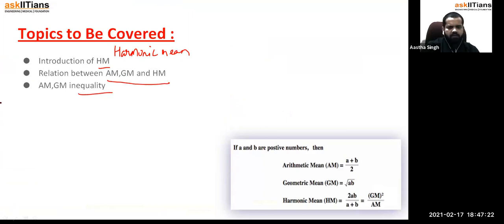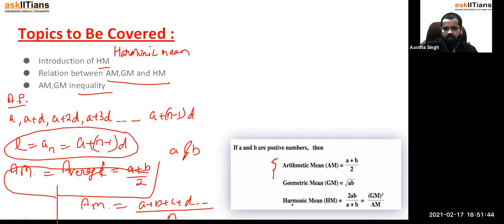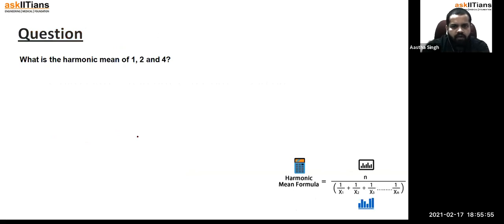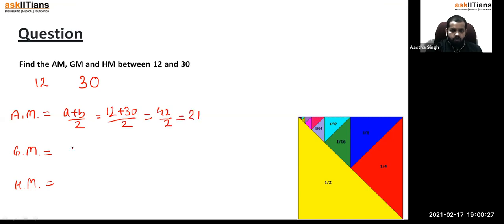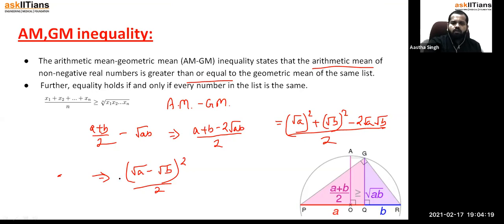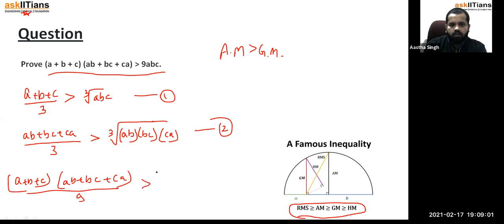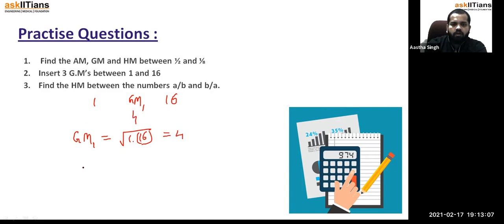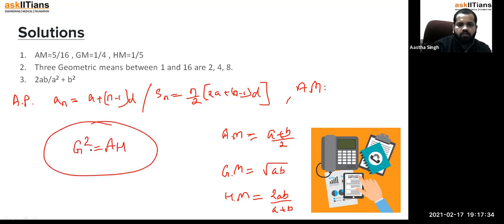Relation between AM,GM and HM|Lecture-4|Arithmetic progression|Maths|Grade-10|JEE|NEET|Olympiads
🌟 Introducing AskIITians YouTube Channel Playlist for Class 10th Math - Arithmetic Progression🌟

Gaurav Yadav  sir has explained Arithmetic Progression | Introduction of HM
Relation between AM,GM and HM
AM,GM inequality

For more information on force and pressure, refer to our revision notes on Class 10th Math